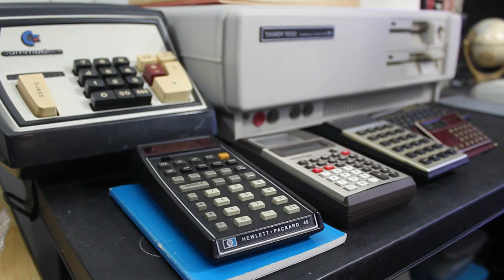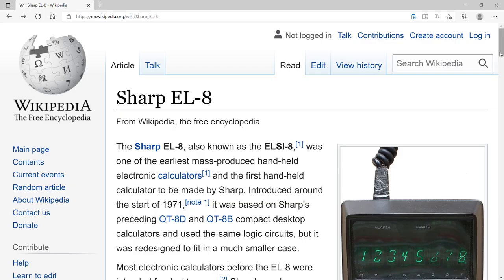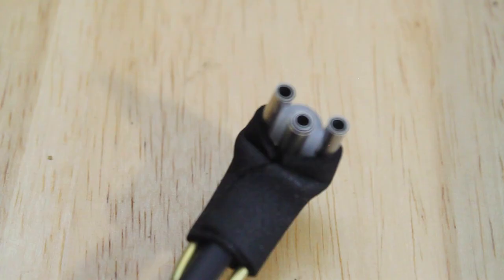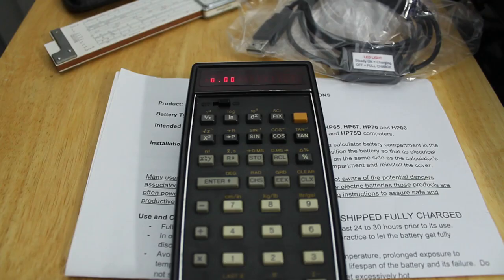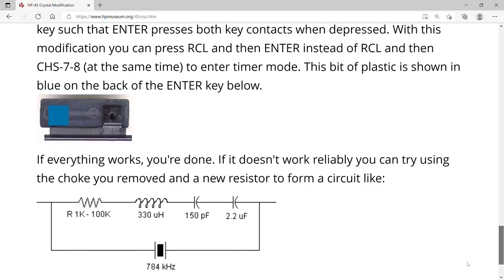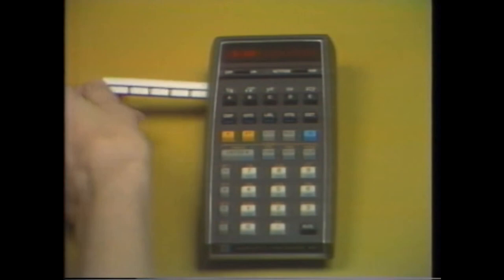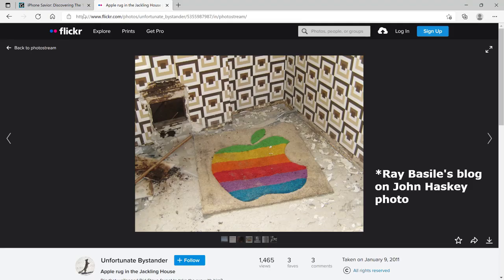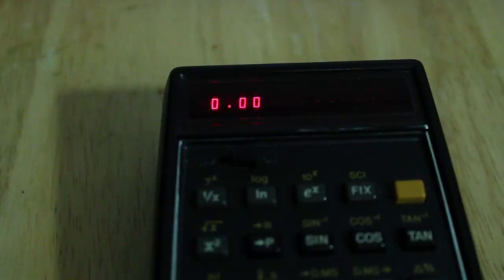The Wizard and the Woz. The greatest calculator story ever told starring Steve Wozniak and the HP-45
Let's make a direct connection between the pocket calculator revolution and the personal computer revolution.

Did you have an HP-35? Ever try to upgrade it to a 45? What stories do you have?